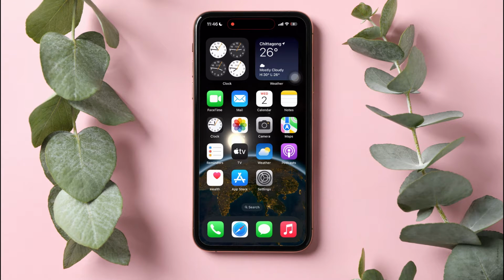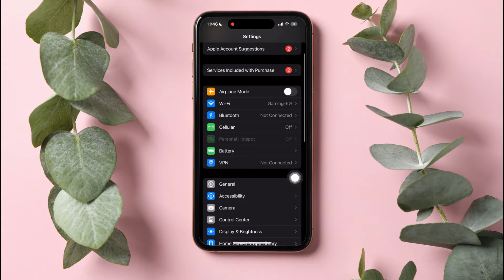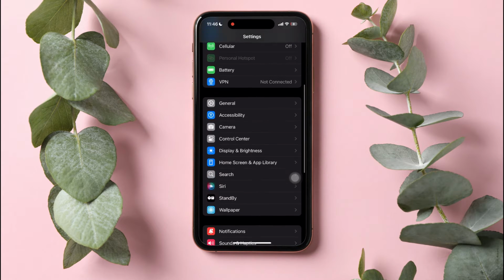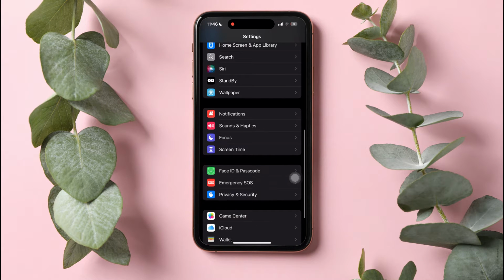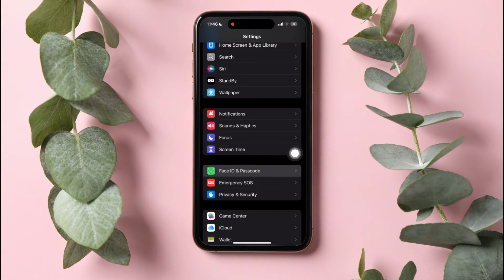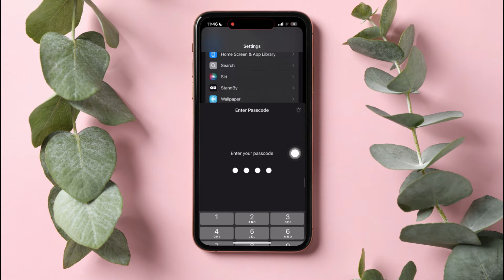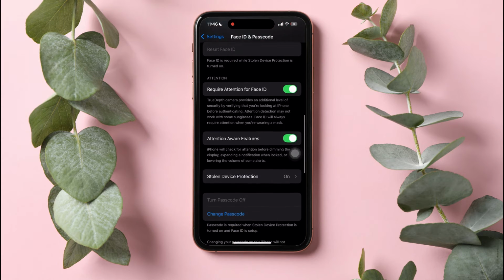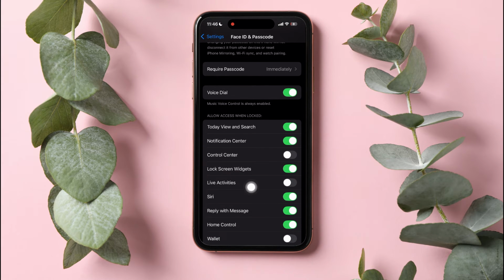How To Turn On Live Activities On iPhone 2026 (Step-By-Step Tutorial)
Discover how to turn on Live Activities on your iPhone and make your notifications more interactive and engaging. I’m diving into the step-by-step process to enable this awesome feature that keeps you updated in real-time without even unlocking your screen. Whether you’re tracking your favorite sports scores, monitoring your fitness progress, or staying on top of your to-do list, Live Activities on iOS is a game-changer. I’ll share some tips and tricks to customize your iPhone notifications and make the most out of this feature. Perfect for anyone who loves staying in the loop with just a glance. Let’s make your iPhone experience even more dynamic and personalized. Don’t miss out on making your iOS experience smoother and more efficient!